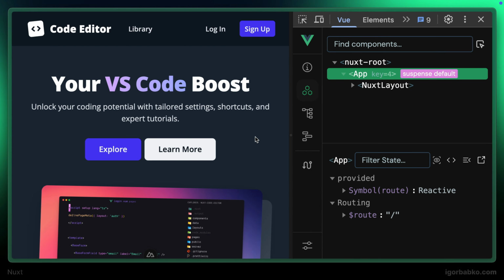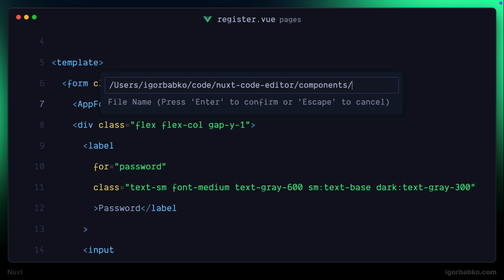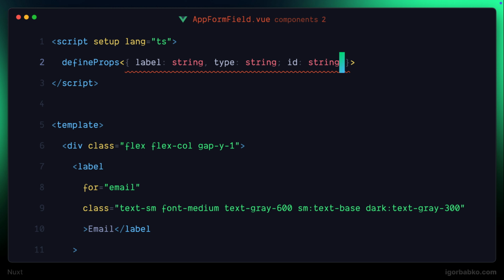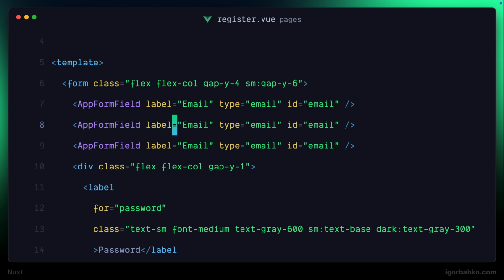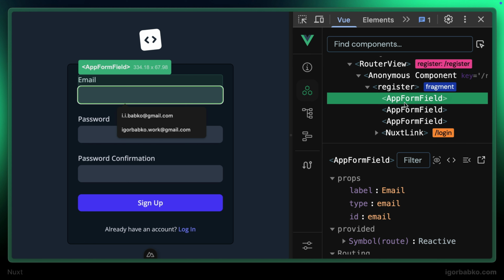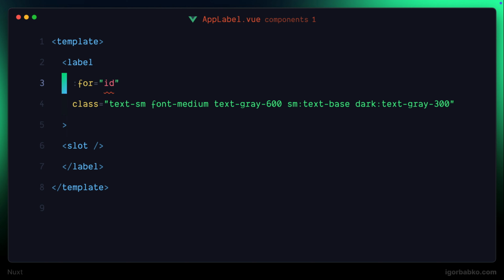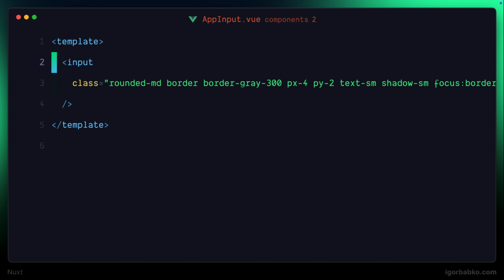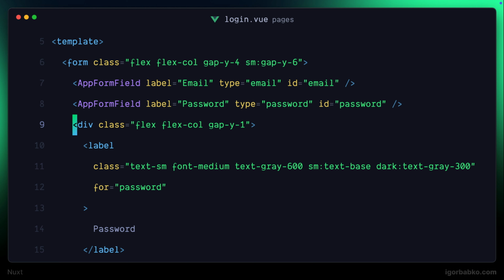Nuxt Vue | Video Tutorials Platform #26 - Form components